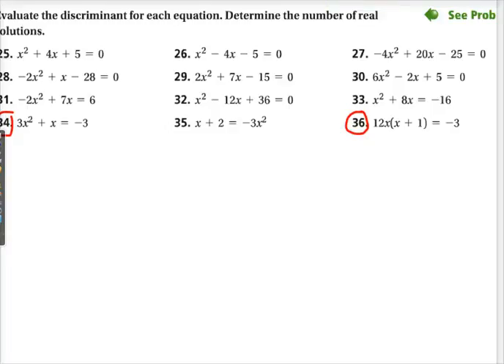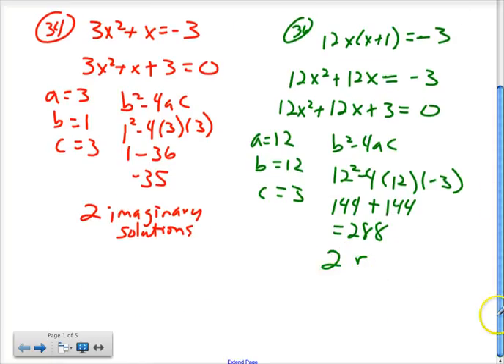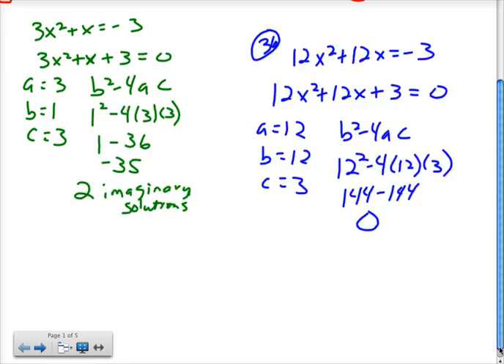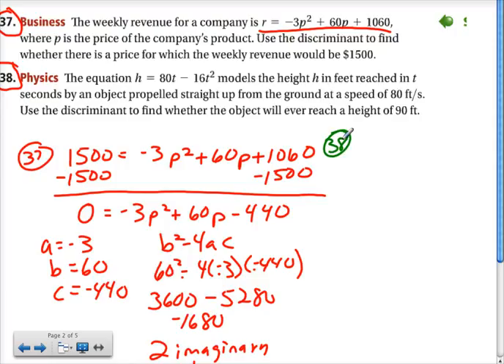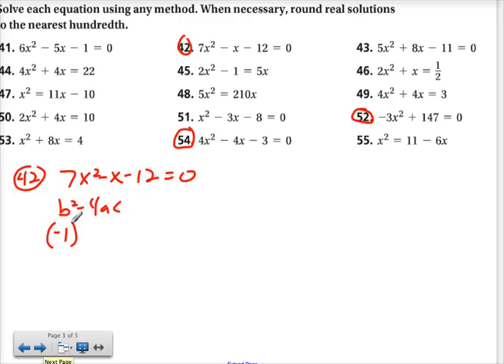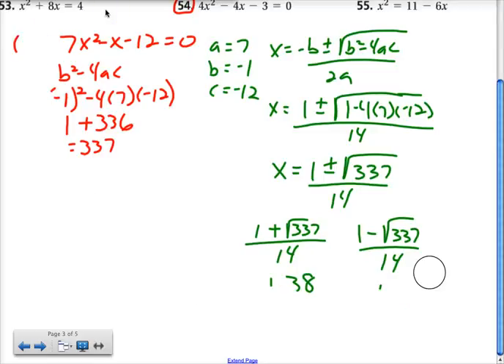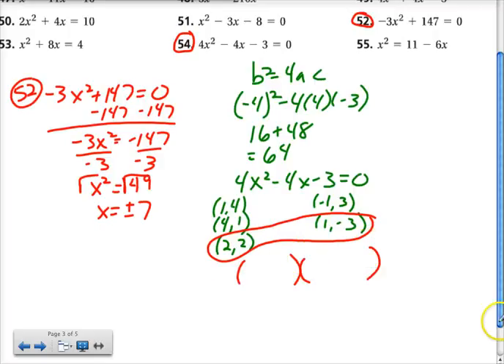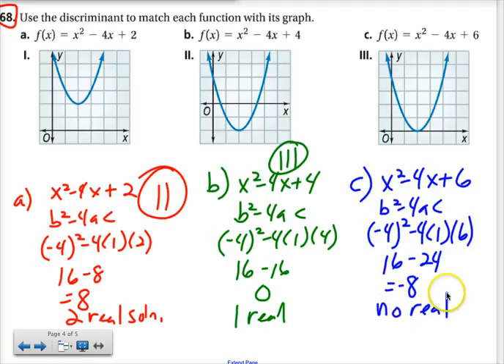Algebra 2 HW 4-7 Day 2